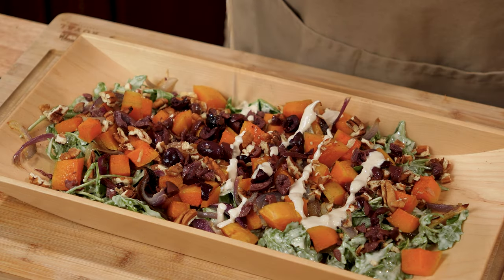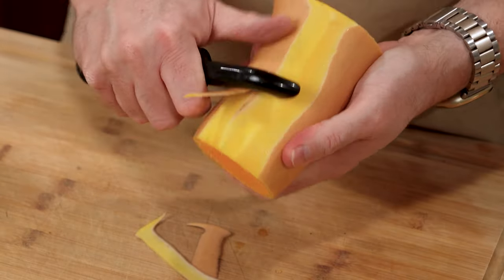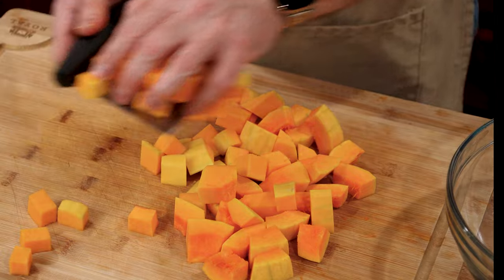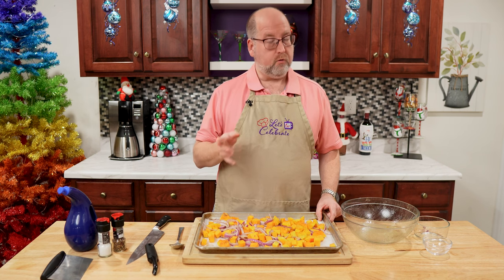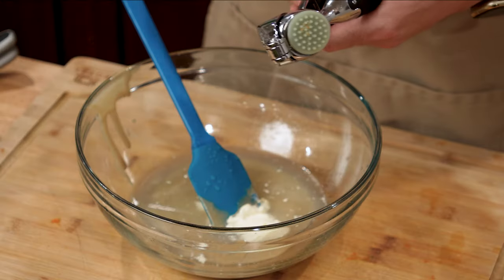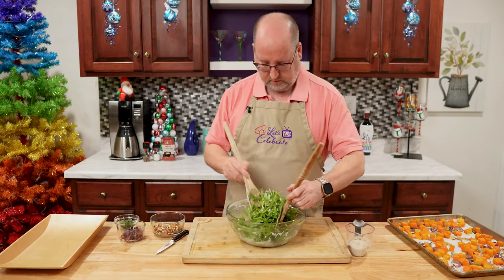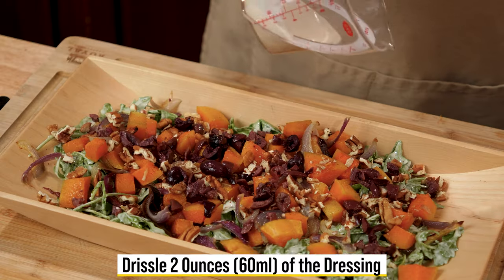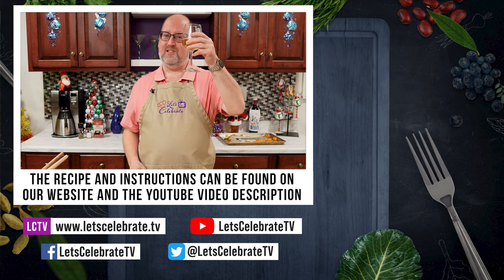Roasted Butternut Squash Salad with Tahini Dressing | Vegetarian & Vegan Friendly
Fresh, healthy and full of flavor, my roasted Butternut Squash Salad is a fall salad that can be served year round. This warm salad with Tahini dressing can be a festive holiday side dish, a satisfying lunch, or served alongside a cozy bowl of soup. Plus it is a vegetarian and vegan friendly recipe.

===  🍽🍸🥩 RECIPE ===
2 pounds (900g) butternut squash, peeled, seeded and cut into 1-inch (2.5cm) pieces
1 red onion, sliced
2 tablespoons extra-virgin olive oil
2 teaspoons ground cumin
5 ounces (140g) arugula (rocket)
3/4 cup (85g) pecan, toasted and chopped
1/3 cup (50g) pitted kalamata olives, chopped
2 tablespoons fresh mint, chopped
Salt & Pepper

Dressing :
1/3 cup (80ml) tahini
1/4 cup (60ml) water
2 tablespoons mayonnaise (or vegan mayonnaise)
2 tablespoons fresh lemon juice
1 garlic clove, finely minced
Salt & Pepper

In a bowl, toss the squash, onion, olive oil, cumin, salt & pepper together.  Spread out on a sheet pan, and roast until the squash and onion are soft and browned, about 35 to 45 minutes. Remove from the oven, and let cool for 15 minutes.

For the dressing:
In a bowl, whisk the tahini, water, mayonnaise, lemon juice, garlic, salt & pepper together until creamy and thoroughly combined.

Reserve 1/4 cup (60ml) of the dressing.

Add the arugula to the remainign dressing, and toss to coat well.  Spread out on a large serving platter.
Top with squash and onion, pecans and olives.  Drizzle on the remaining salad dressing. Top with the chopped mint.

Garlic Press

=== 📑 CHAPTERS ===
00:00 About Today's Episode
00:16 Roasted Butternut Squash Salad
00:33 Breaking Down a Butternut Squash
03:31 Adding Onions, Cumin and Olive Oil
04:25 How to Roast Butternut Squash in the Oven
05:05 Making the Tahini Dressing
06:51 Reserving Some Dressing for Later
07:17 Assembling the Salad
08:51 Adding Some Crunch and Pop
09:31 Finishing the Salad with Dressing and Mint
10:00 Tasting and Recipe Recap
10:54 Social Media and Video Recommendations